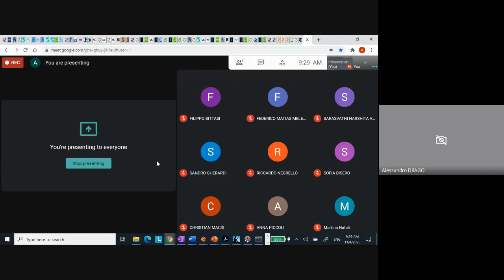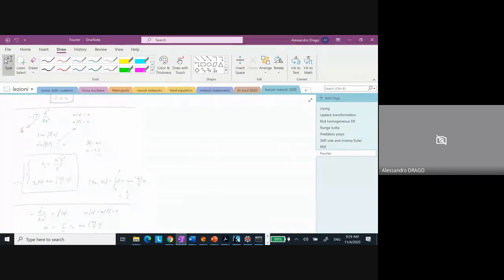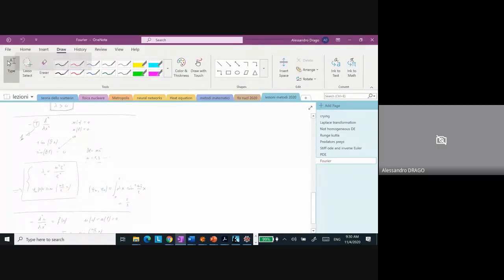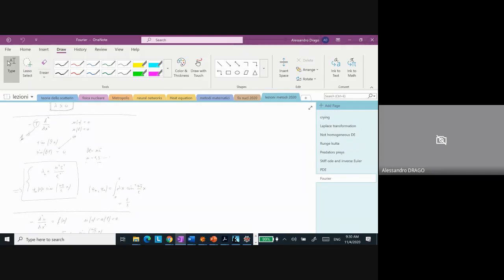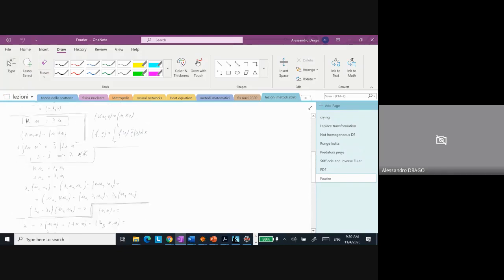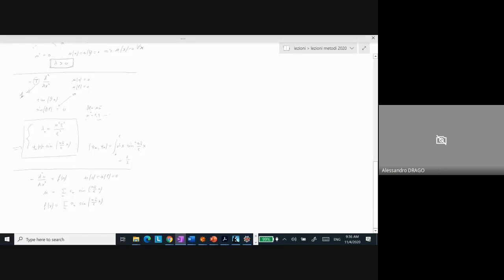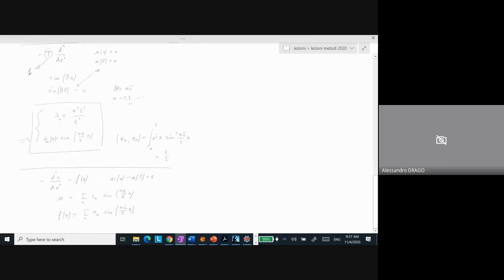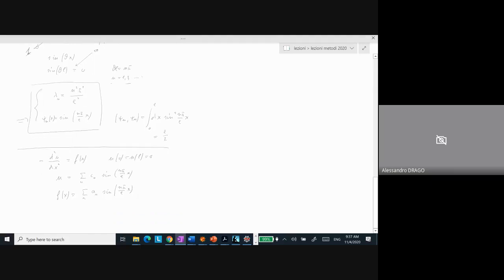Mathematical method of physics (04-11-20)